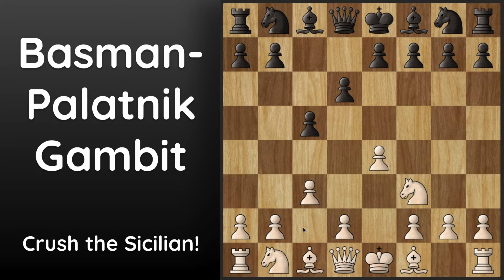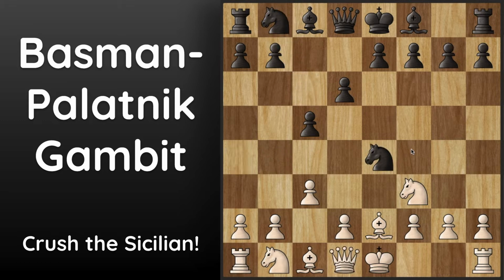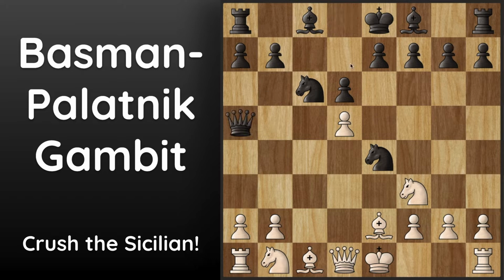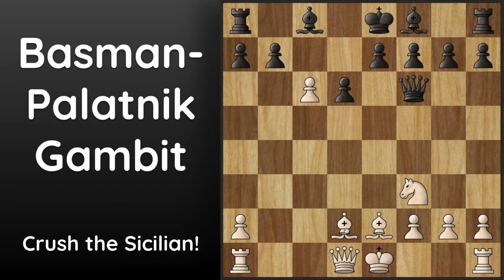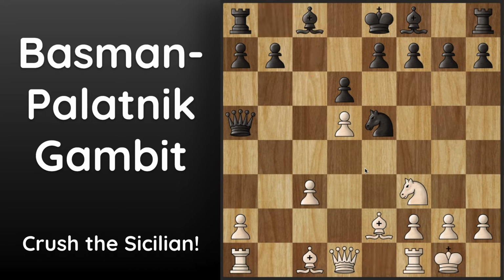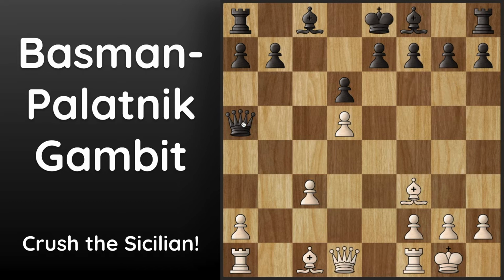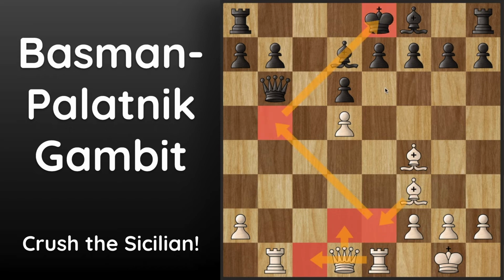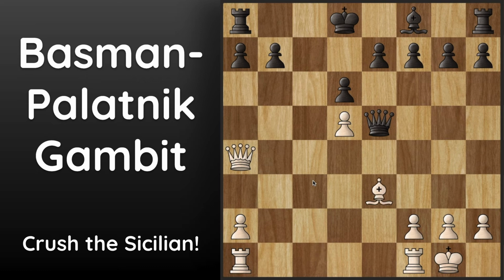CRUSH the Sicilian Defense | Basman Palatnik Gambit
Hello everyone! Welcome to an opening video on the Basman Palatnik Gambit to destroy the Sicilian Defense. The Basman Palatnik gambit comes from the Delayed Alapin Variation of the Sicilian Defense. The Delayed Alapin is a super trappy yet completely sound opening. Then it transitions to the Basman Palatnik Gambit, where it goes from a trappy opening to a super aggresive gambit. As always, enjoy!

0:00 Intro
0:15 Delayed Alapin Theory
2:51 Basman-Palatnik Gambit Theory
8:23 Piece Placement & Attacking Ideas

The study I made for this video if you would like to look at / study the moves yourself